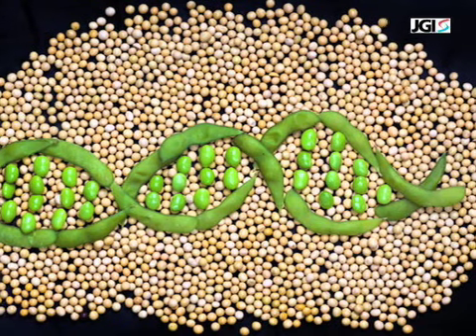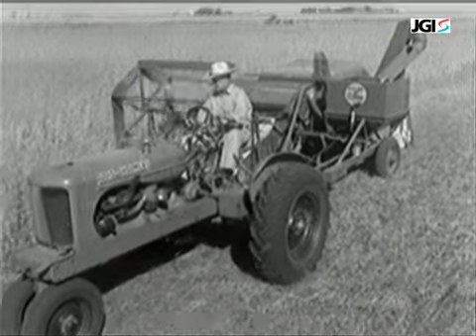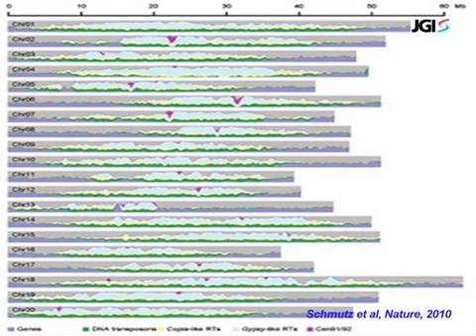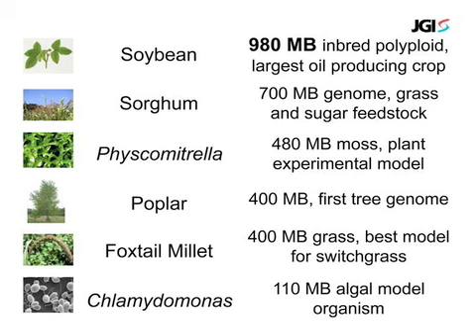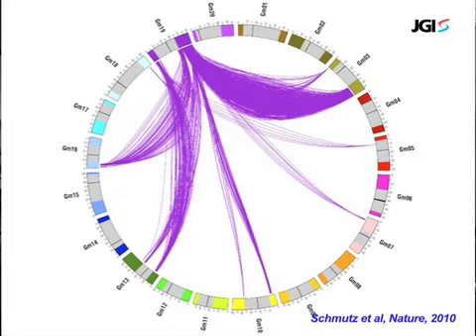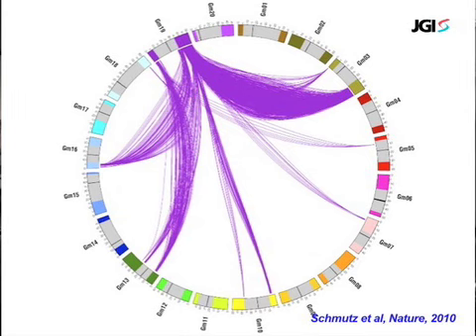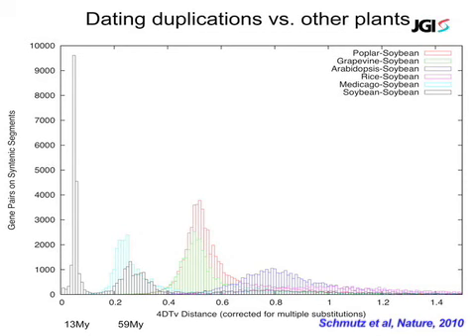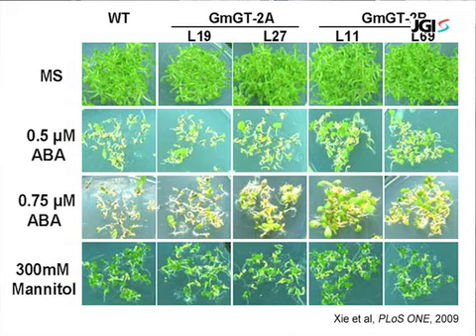Jeremy Schmutz on Soybean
Jeremy Schmutz, a faculty investigator at the Alabama-based HudsonAlpha Institute for Biotechnology and first author of the paper on the soybean genome sequence published in the January 14, 2010 issue of the journal Nature, discusses the project in this complement to the DOE Joint Genome Institute's news release